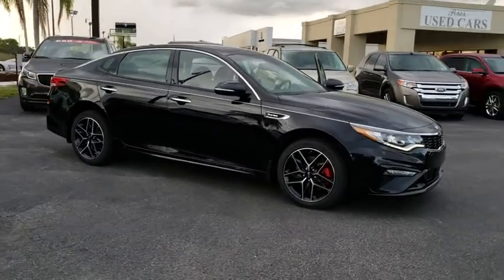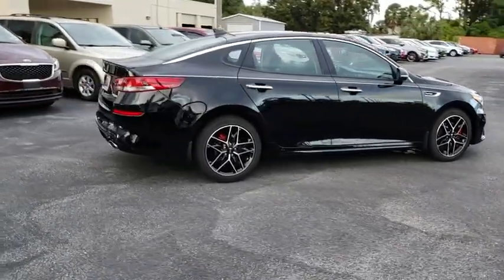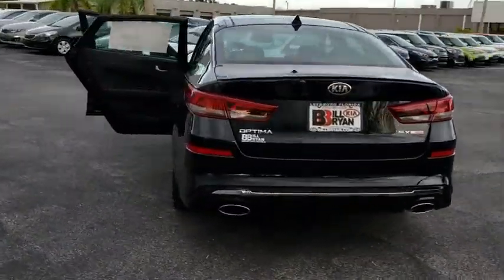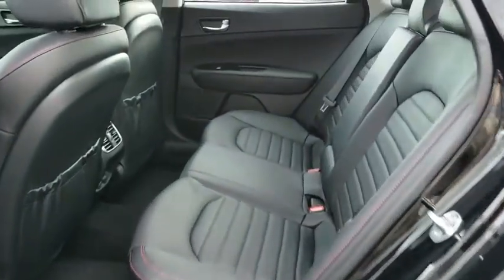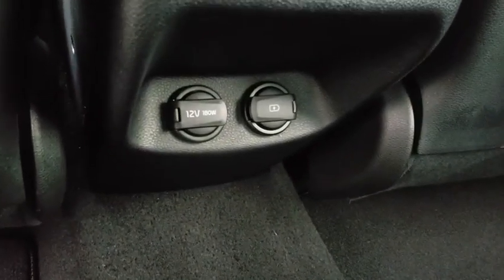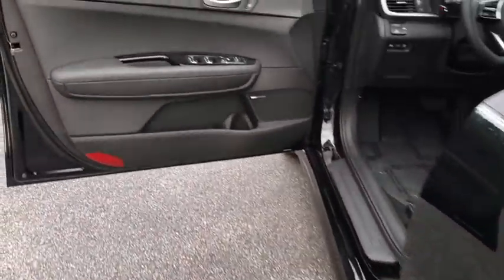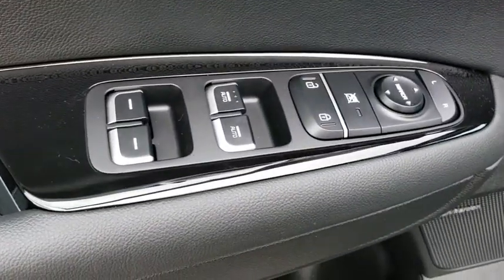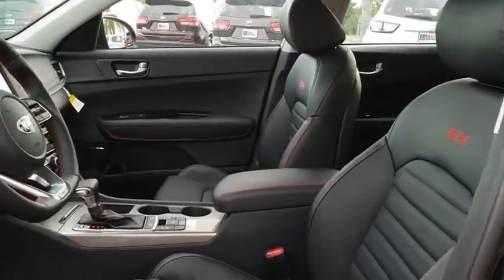2019 Kia Optima Ocala, Orlando, Deland, Clermont, Leesburg, FL K190330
Ebony Black New 2019 Kia Optima available in Ocala, Florida at Bill Bryan Kia. Servicing the Orlando, Deland, Clermont, Leesburg, FL area.